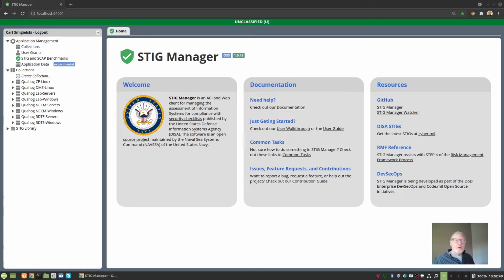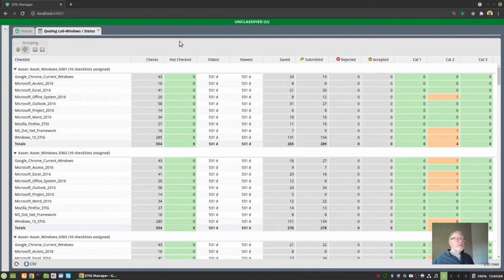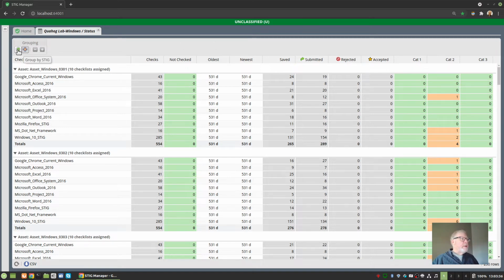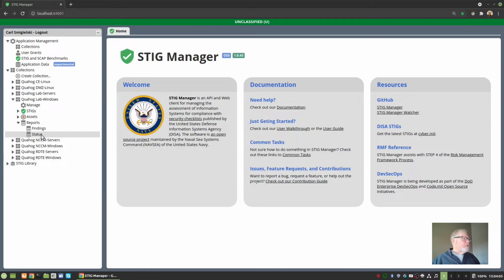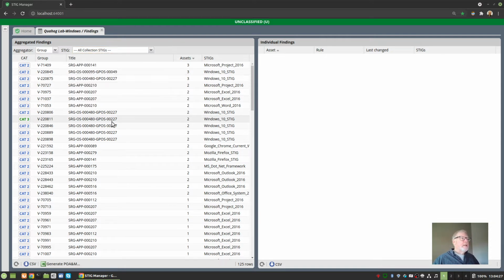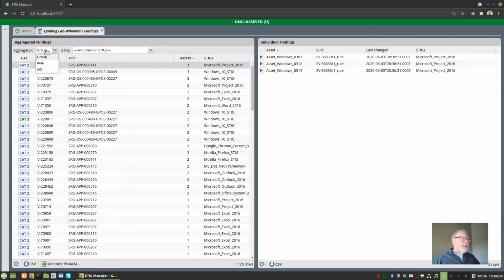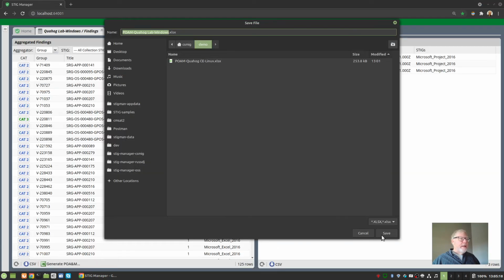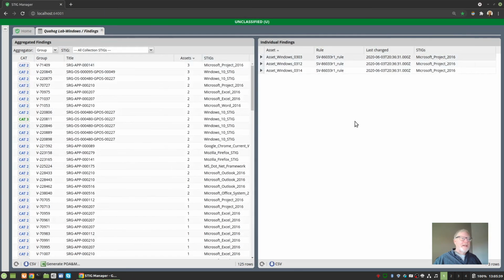STIG Manager OSS Reports Tour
A walkthrough demonstrating the Reports available in STIG Manager OSS.
(User Interface may have changed since this video was produced. Please see the full documentation for latest updates!)